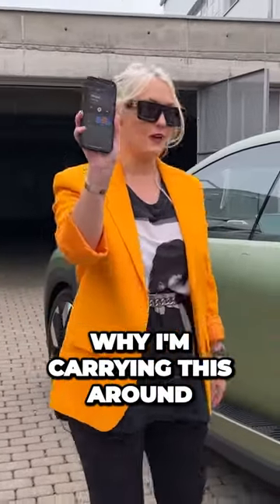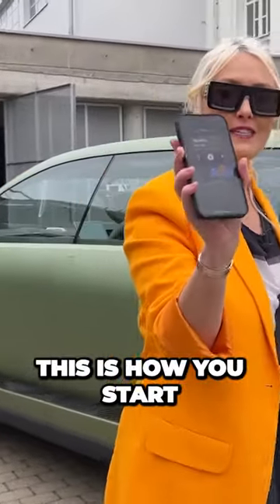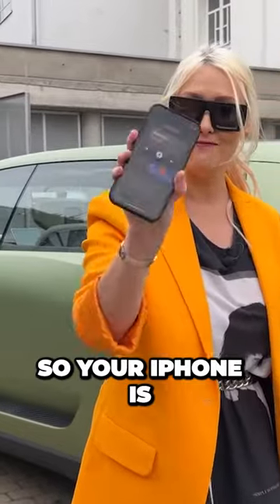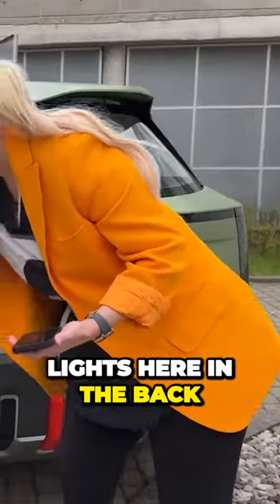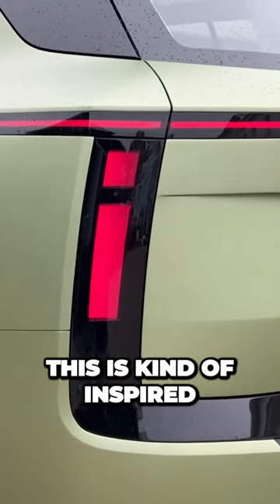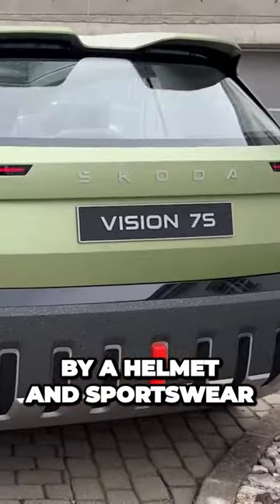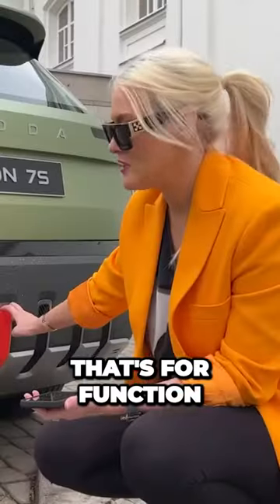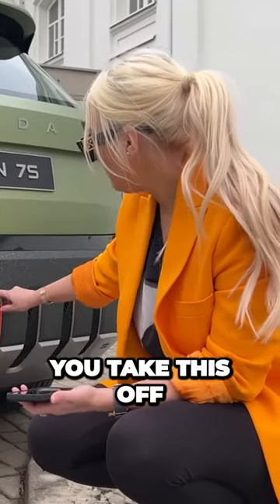Rev Up Your Ride with iPhone Controlled Car Technology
Description:
Welcome to Super Blondie Cars, your ultimate destination for thrilling automotive adventures and exclusive access to the world's most exotic rides! Join Super Blondie, your intrepid host, as she takes you on an exhilarating journey through the fast-paced and glamorous world of luxury cars, hypercars, and everything in between.

Prepare to be wowed as Super Blondie gets up close and personal with the most awe-inspiring vehicles from renowned manufacturers and independent designers. From the sleek lines of Bugatti and the raw power of Lamborghini to the cutting-edge technology of Tesla and the rarest limited-edition supercars, we leave no stone unturned in bringing you the latest and greatest in the automotive world.

Discover the exclusive unveilings, test drives, and behind-the-scenes access to car events that only Super Blondie can provide. Each episode is a unique blend of exhilaration, style, and in-depth insights into the craftsmanship and engineering that makes these cars true works of art.

If you're a car enthusiast, automotive aficionado, or just someone with a passion for extraordinary machines, this is the channel you've been waiting for.

Super Blondie Cars is your ticket to immerse yourself in the world of unparalleled luxury, speed, and innovation.

Buckle up and get ready for a wild ride with Super Blondie Cars - where automotive dreams come to life!